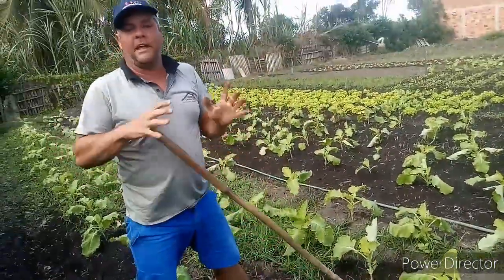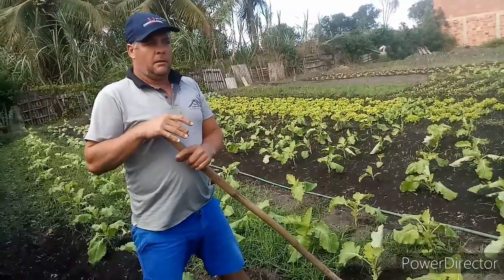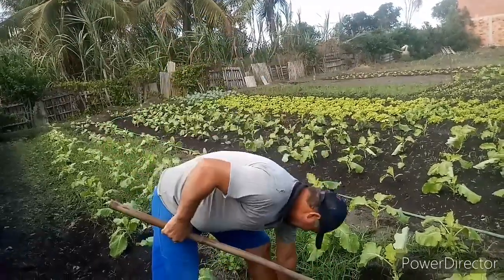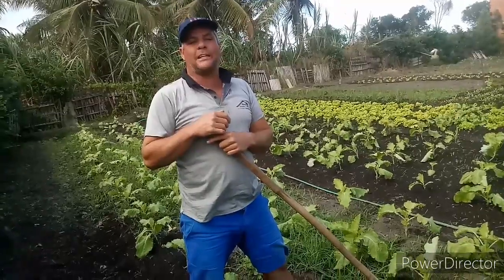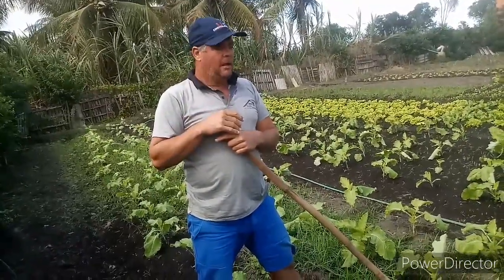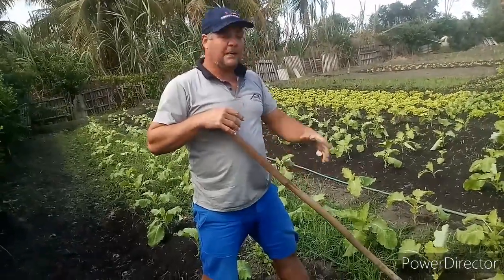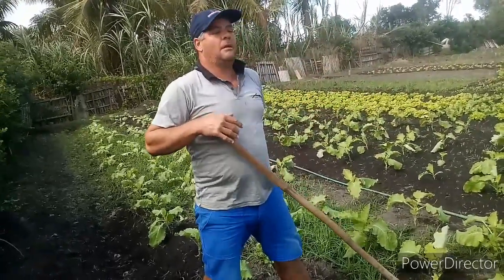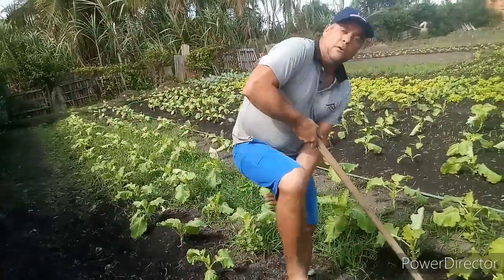FAZENDO A SEGUNDA CAPINA DA COUVE! - Hortaliças Azeredo